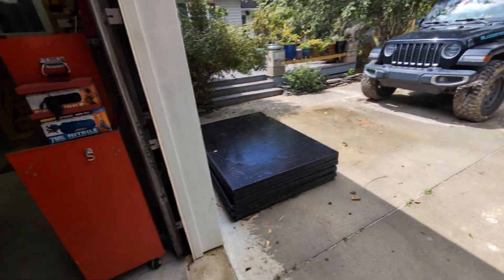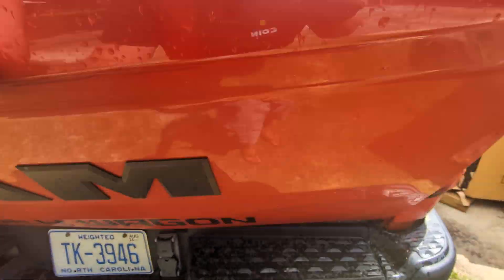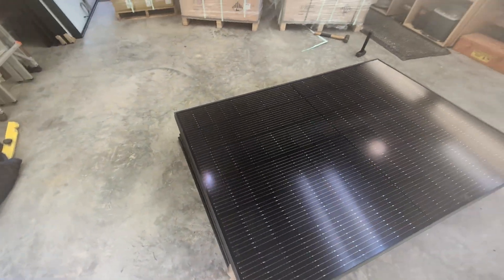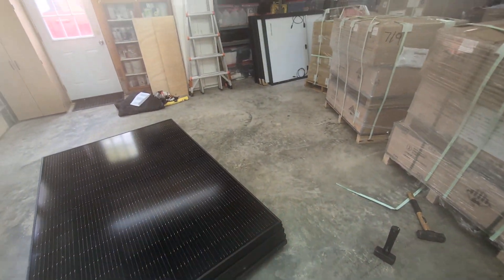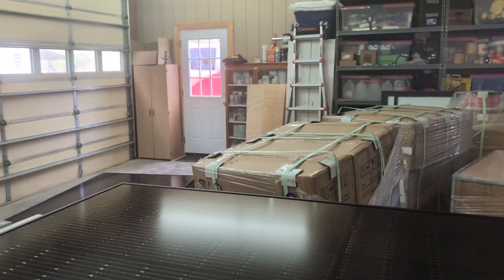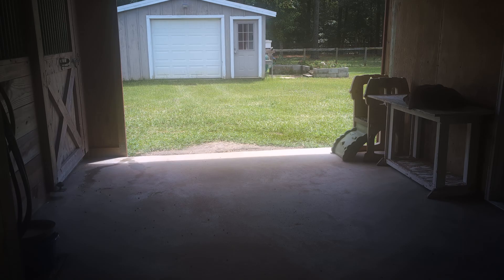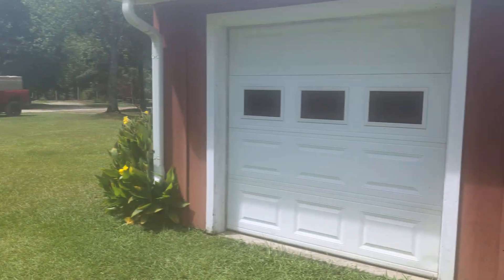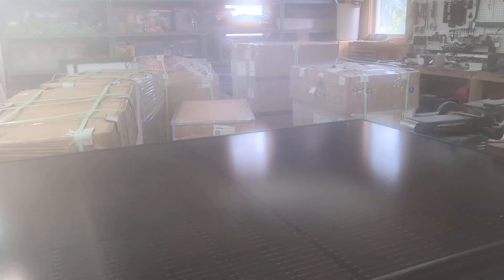Massive Solar Array and Battery Storage: Going Off Grid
Step one: Taking Delivery of the mega solar array

Everything you need for your solar projects and the experts to help you plan it out: Signature Solar is unbelievably good at their work.